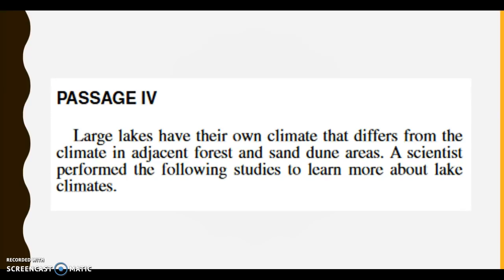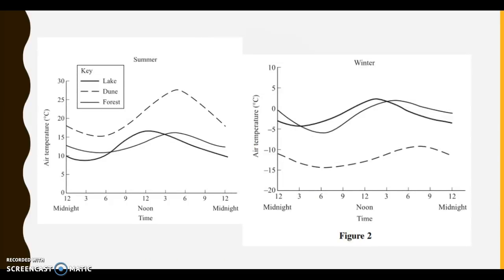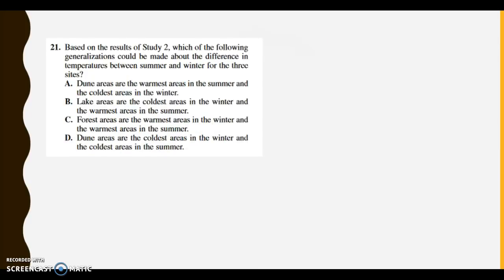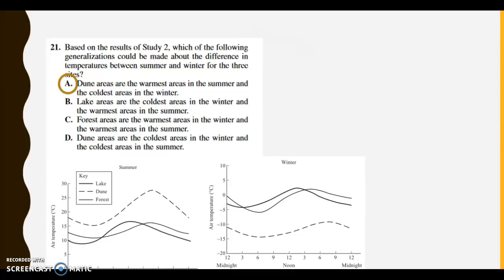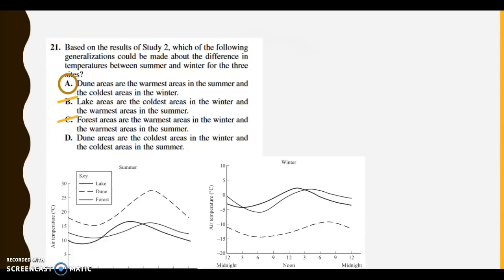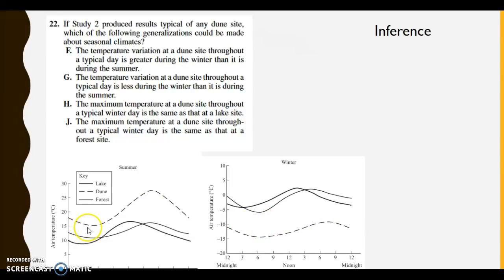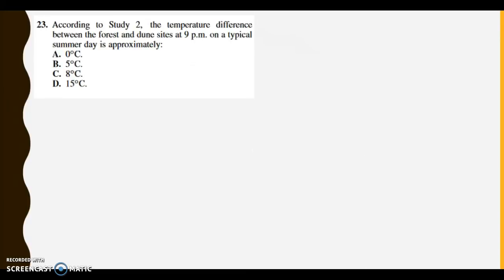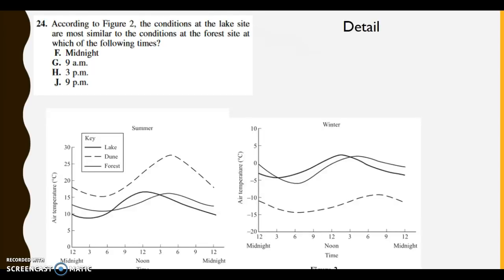ACT Science Passage 4